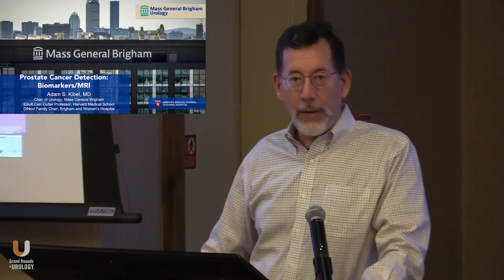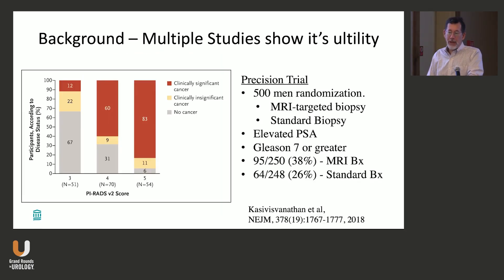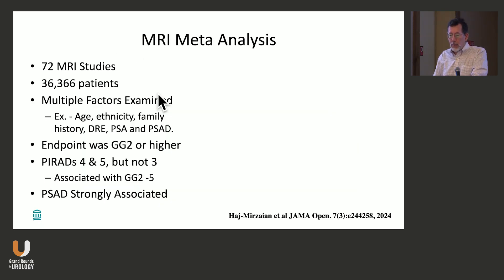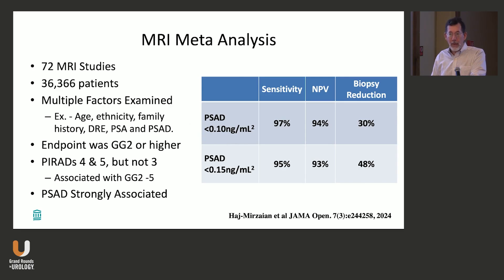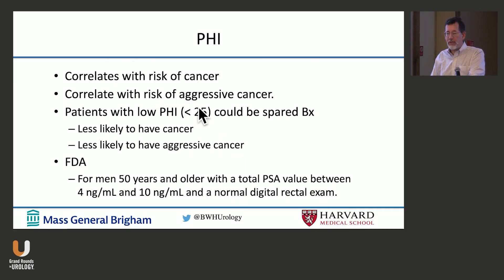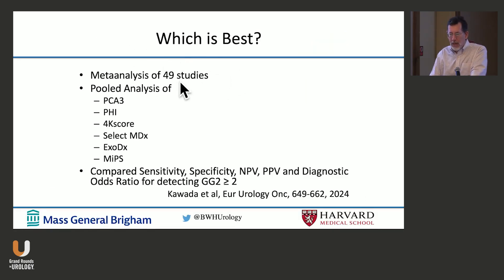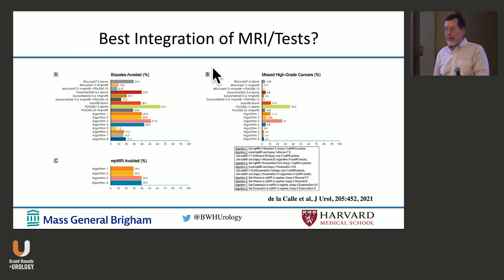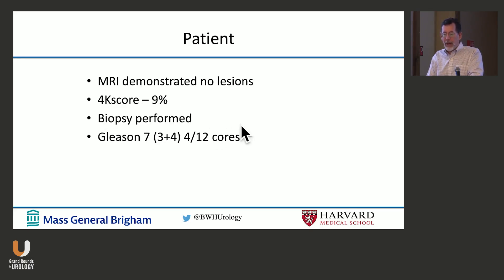Prostate Cancer Detection Biomarkers, MRI with Dr. Adam S. Kibel, MD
Adam S. Kibel, MD, delves into contemporary strategies for prostate cancer detection.  In this 18-minute presentation, Dr. Kibel emphasizes the role of MRI and biomarkers in refining diagnostic accuracy.

Highlighting the limitations of PSA alone, Dr. Kibel presents an evolving paradigm where MRI-guided biopsies outperform traditional systematic biopsies in identifying clinically significant cancers. Large trials such as PRECISION and PROMIS demonstrate MRI’s superior sensitivity and specificity.

Dr. Kibel shares that serum- and urine-based tests enhance diagnostic precision, including the PSA Health Index, 4KScore, and PCA3. Novel urine-based assays like EPI and MyProstateScore 2.0 further refine biopsy decisions, leveraging genetic markers to assess cancer risk. A meta-analysis comparing multiple biomarkers underscores the absence of a single definitive test, reinforcing the need for personalized diagnostic pathways.

Dr. Kibel underscores the importance of clinical judgment in test selection, cautioning against excessive testing that generates conflicting results. He emphasizes balancing early detection with minimizing overtreatment and advocates a streamlined, evidence-based approach to prostate cancer screening.